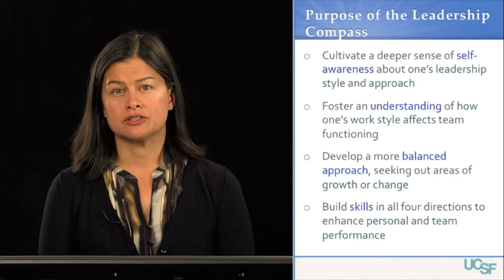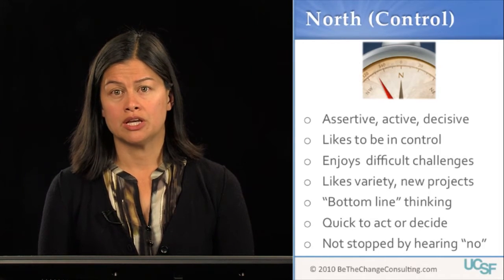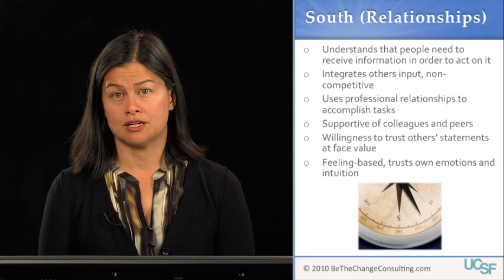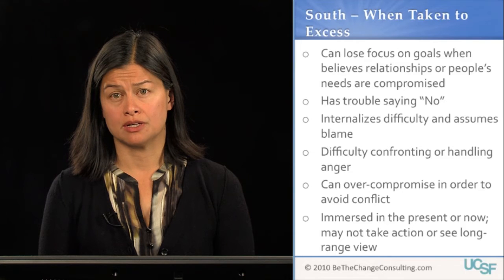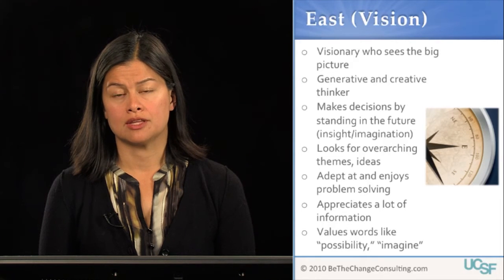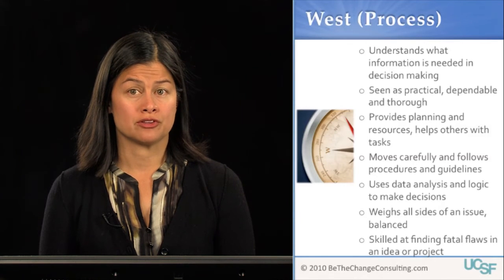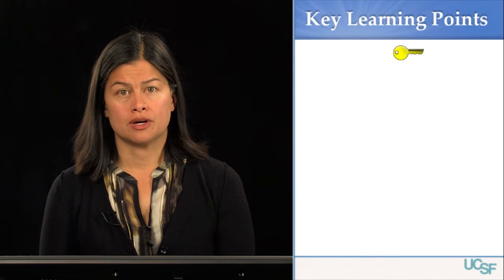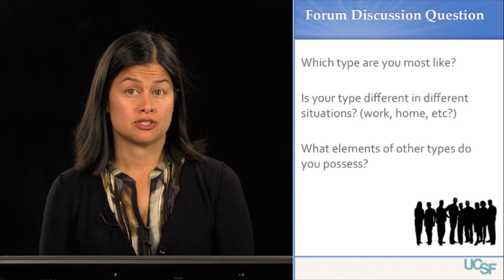Module 5, Segment 3: Know Thyself First Steps in Leadership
In Module 5, you will learn to:

Define clinical leadership.

Discuss leadership functions that facilitate team-based health care.

Describe the concepts and importance of psychological safety and leader inclusiveness.

Analyze one’s own strengths, areas for development, and leadership style.

Define team membership styles and their impact.

Demonstrate use of strategies and tools for effective healthcare team leadership and membership.